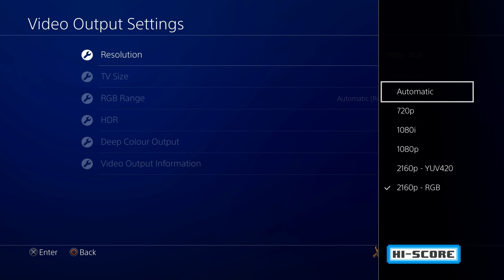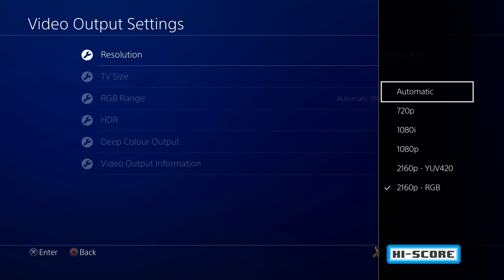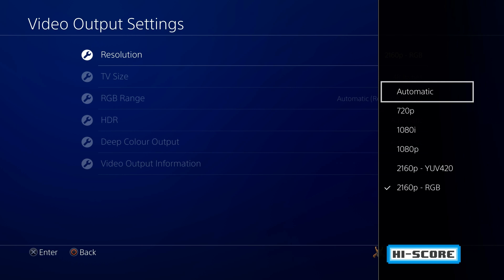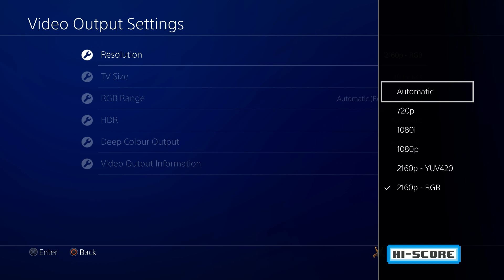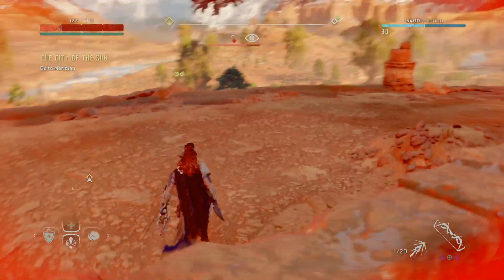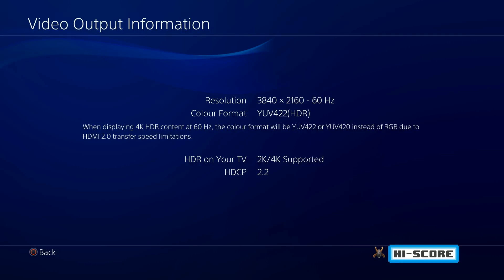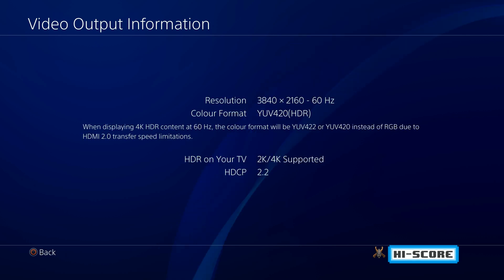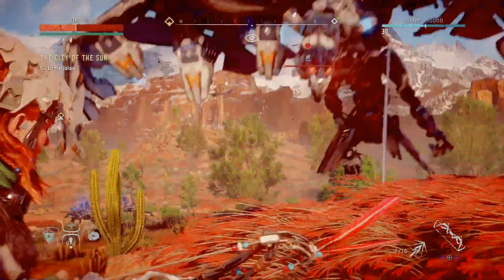RGB vs YUV420 for PS4 Pro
Short answer, RGB is the best setting if supported by your TV.